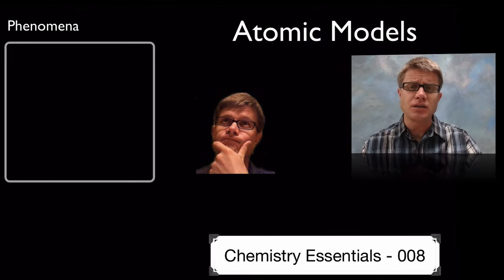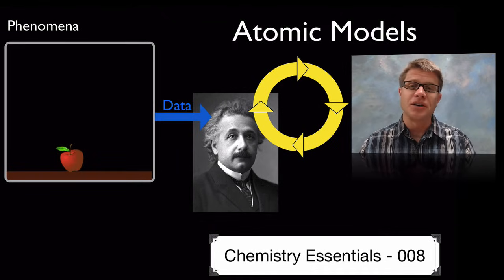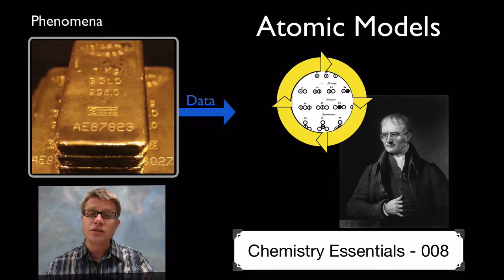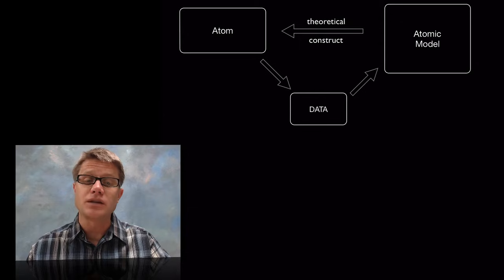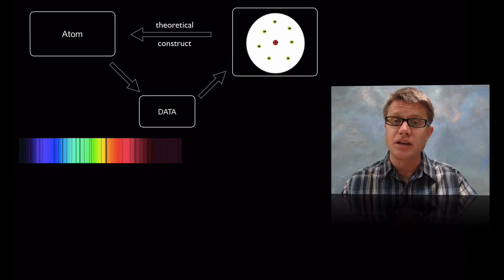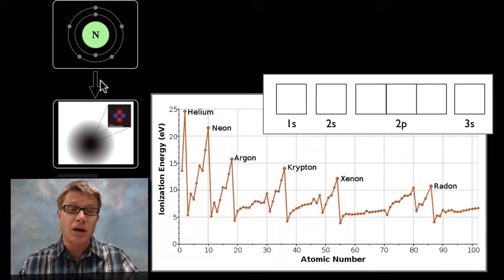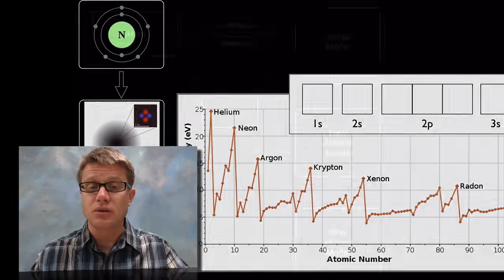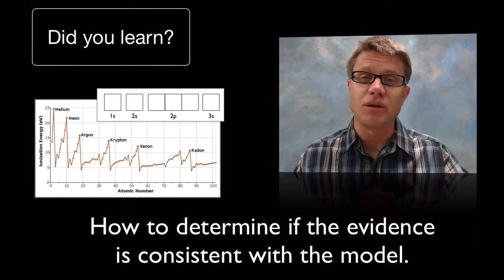Atomic Models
008 - Atomic Models

In this video Paul Andersen explains how the atomic model has changed over time.  A model is simply a theoretical construct of phenomenon and so when we receive new data we may have to refine our model.  Ionization energy data resulted in the formation of a quantum model that more accurately reflected the atom.

"File:A New System of Chemical Philosophy Fp.jpg." Wikipedia, the Free Encyclopedia. Accessed August 2, 2013.
"File:Albert Einstein (Nobel).png." Wikipedia, the Free Encyclopedia. Accessed August 2, 2013.
"File:Atom Diagram.png." Wikipedia, the Free Encyclopedia. Accessed August 2, 2013.
"File:Bohr Model.svg." Wikipedia, the Free Encyclopedia. Accessed August 2, 2013.
"File:Electron Shell 007 Nitrogen - No Label.svg." Wikipedia, the Free Encyclopedia. Accessed August 2, 2013.
"File:Ernest Rutherford Cropped.jpg." Wikipedia, the Free Encyclopedia. Accessed August 2, 2013.
"File:Erwin Schrodinger2.jpg." Wikipedia, the Free Encyclopedia. Accessed August 2, 2013.
"File:Fraunhofer Lines.svg." Wikipedia, the Free Encyclopedia. Accessed August 2, 2013.
"File:Gold Bars.jpg." Wikipedia, the Free Encyclopedia. Accessed August 2, 2013.
"File:Helium Atom QM.svg." Wikipedia, the Free Encyclopedia. Accessed August 2, 2013.
"File:John Dalton by Charles Turner.jpg." Wikipedia, the Free Encyclopedia. Accessed August 2, 2013.
"File:Niels Bohr.jpg." Wikipedia, the Free Encyclopedia. Accessed August 2, 2013.
"File:Rutherford Atomic Planetary Model.svg." Wikipedia, the Free Encyclopedia. Accessed August 2, 2013.